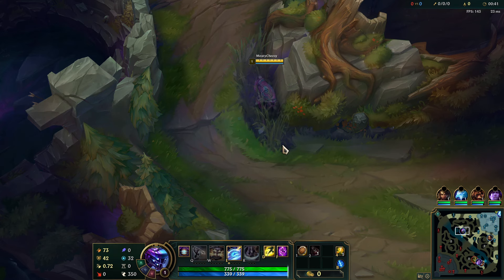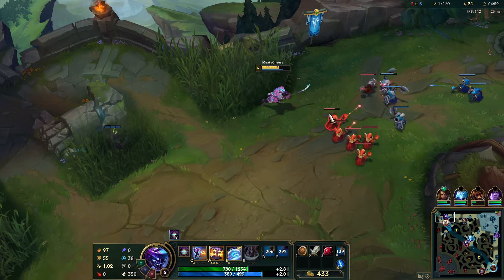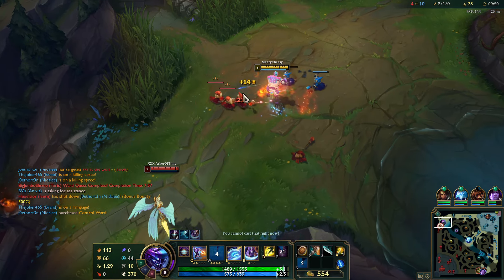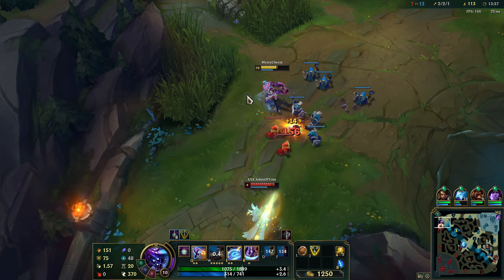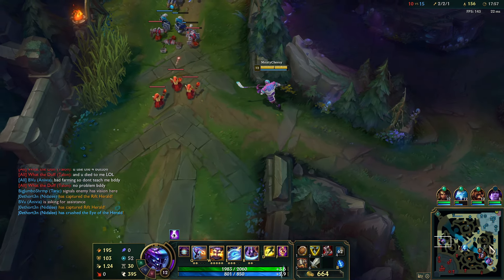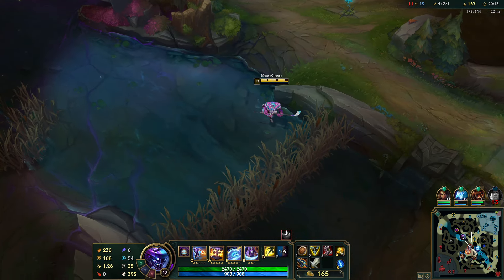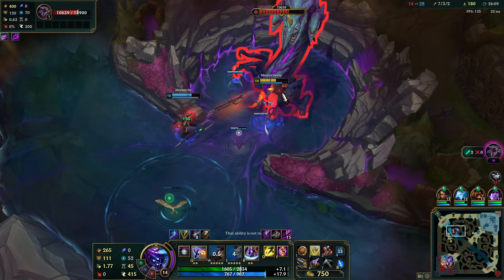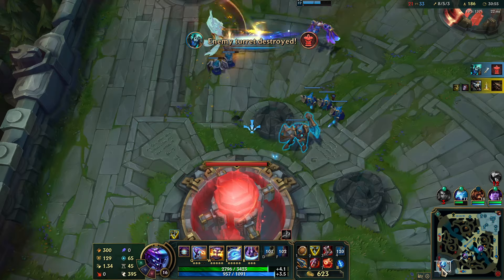Season 14 Jax Does So Much Damage!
Monitor: AOC 27G2S

Keyboard: EVGA Z15

Headset:Razer Kraken V3

Mic:Samson Q9U